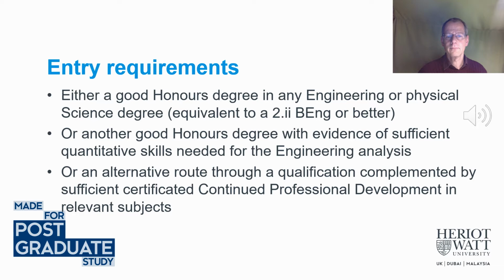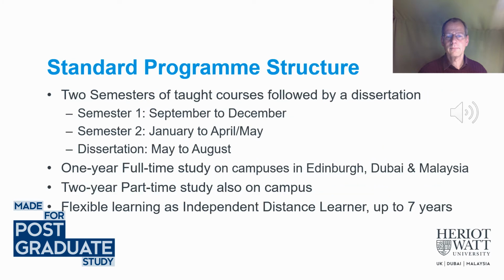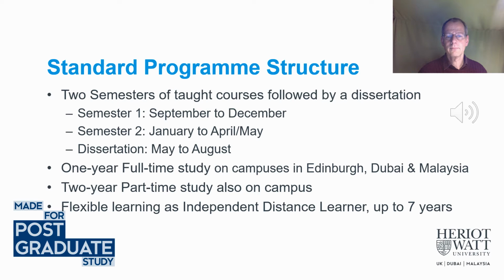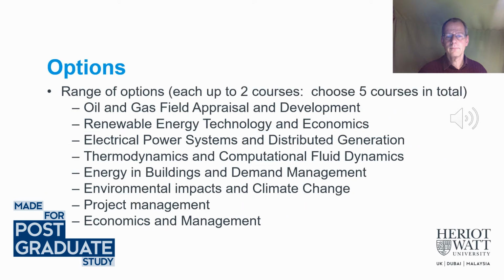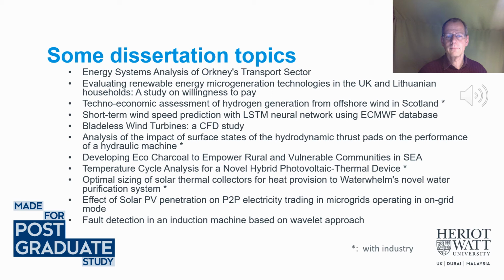MSc Energy | Virtual Open Day 2021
Dr Wolf Fruh introduces Heriot-Watt University's MSc Energy degree.